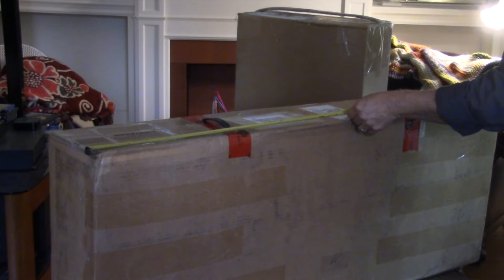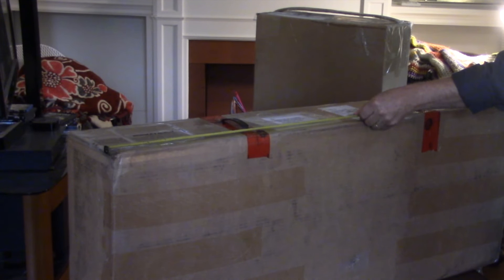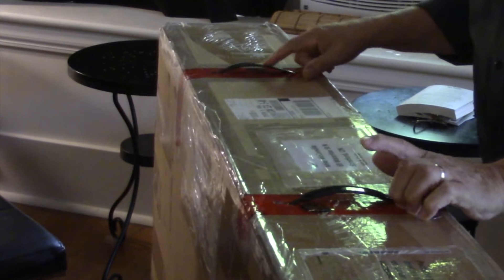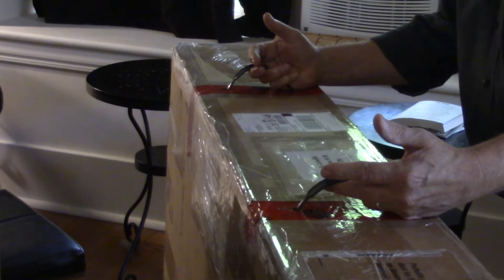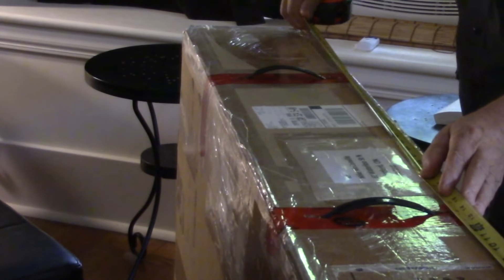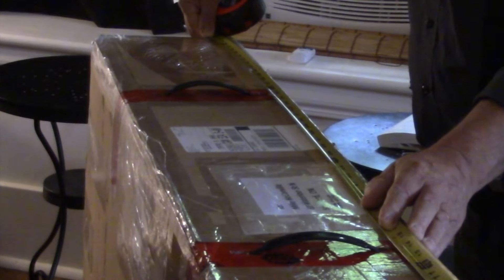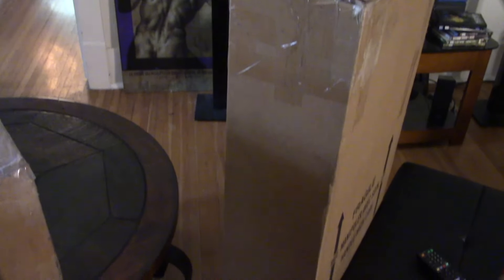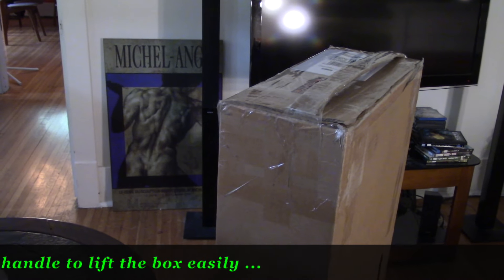Shipping a Guitar ? Quick and effective Tips.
GUITAR REPAIR TIPS@stringtech

I have always been passionate about openly sharing valuable insights into the world of guitar repair and maintenance.The StringTech Workstations and the accessories that we offer, were all designed to help you to work safer, easier and more efficiently; allowing you to achieve more precision with less effort. The Fretting Kits, Bridge Slotting Jigs, Neck Surgery Kits, and pre-profiled compensated nut blanks will help to speed up your output and augment your repair offerings.

Guitar Tech Workstations / Guitar Tech tips and Tools / Fretting Kits / Bridge Slotting Jig / Compensated Nut Blanks / Neck Removal Jig / Neck Surgery Jig / Radius Disc Sander conversion Kit for your drill press are available @ mcconvilleguitars.blogspot.com OR stringtech.net

800 + videos offering a deep resource of information for Luthiers / Guitar Techs  and Guitar Enthusiasts.

With the explosion of Kit-Guitars on the Market; many are now choosing to set up a home workshop and start to assemble their kit guitars and make adjustments in the comfort of their home.

The GPS and XLT model TechDecks that you see in all of the instructional videos; are being shipped World-Wide.

I am grateful for the encouragment and support from all of my students / customers / TechDeck owners, as we all continue to "Make the World a Better Place" ... one guitar at a time.

I will be starting up a private membership group in Sept 2024. This will be dedicated to all guitar enthusiasts who are seeking advice on pursuing this work as a hobby or as a profession. Through our monthly Zoom meeting and a monthly Podcast; this personalized coaching, will help to clarify the steps that YOU need to take to ramp up and organize for your customers.

Who has taken these courses in the past ?

Music Store Owners / School Music Departments / Guitar Teachers who are looking to increase their annual income / Guitar Hobbyists who enjoy working on guitars.